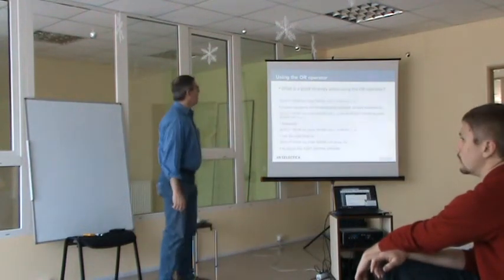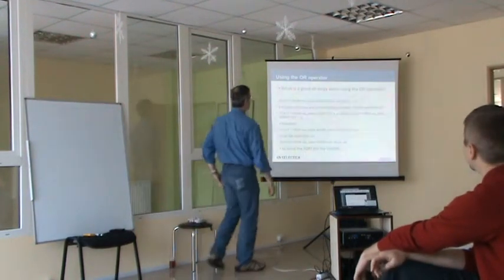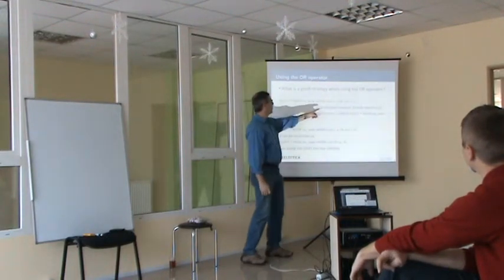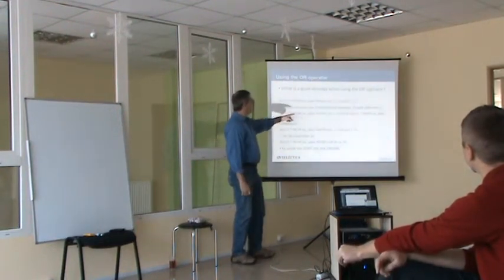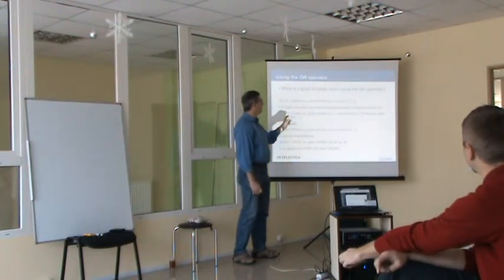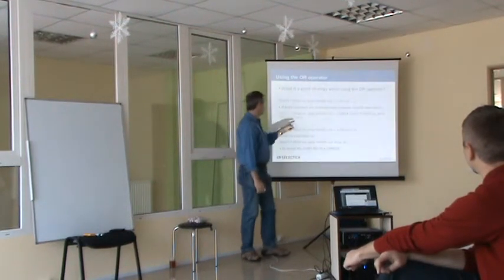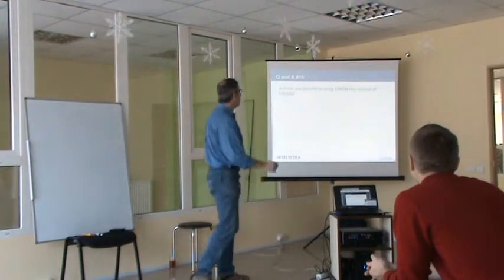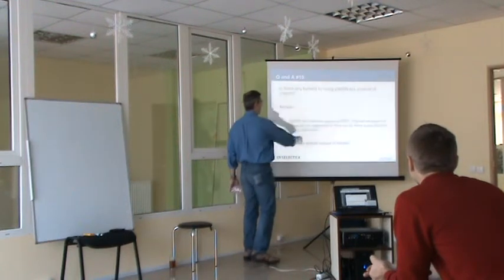Developer Expert Day (part 4)